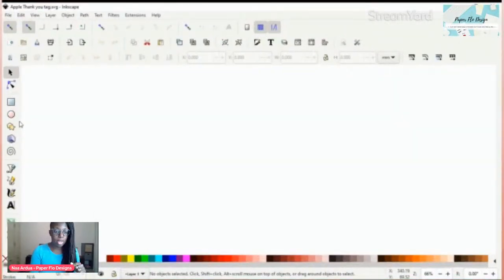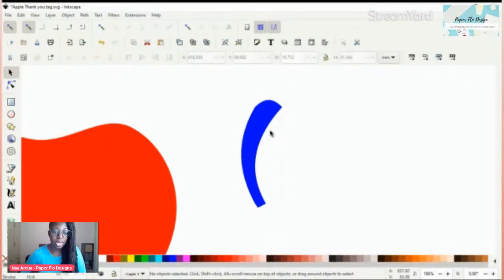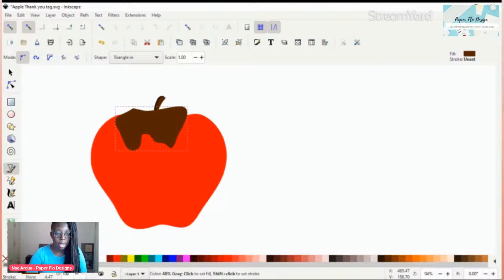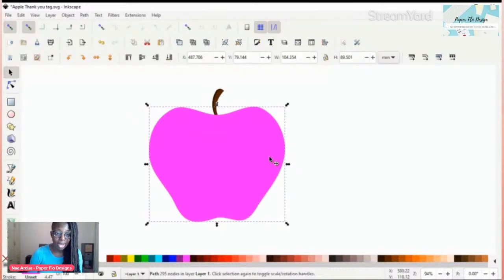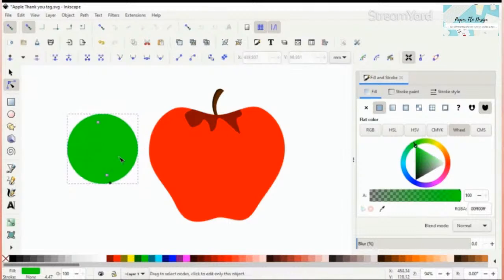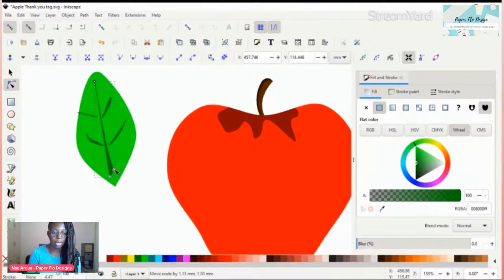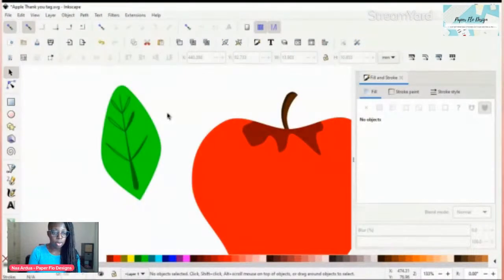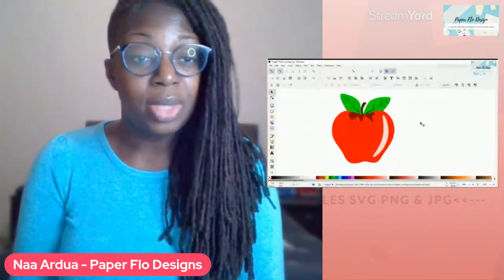Cute little apple svg - Draw with me in Inkscape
We’re drawing a cute little apple svg. You can use it to make a gift for the teacher that's not like everyone else's.